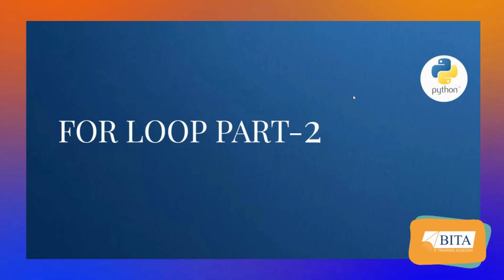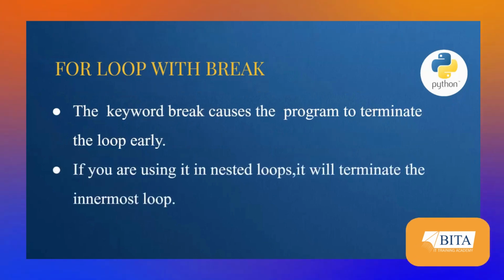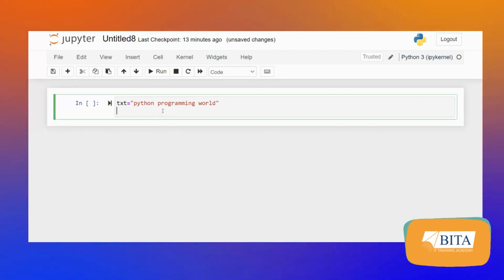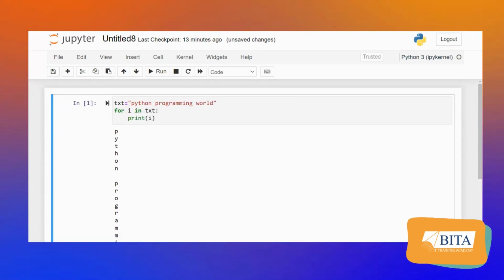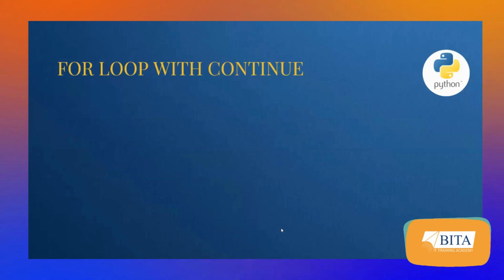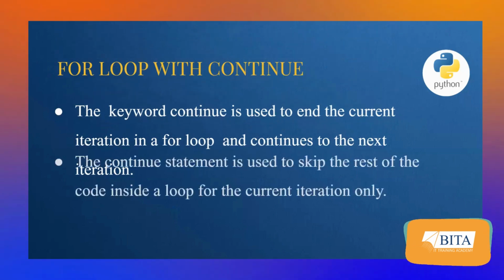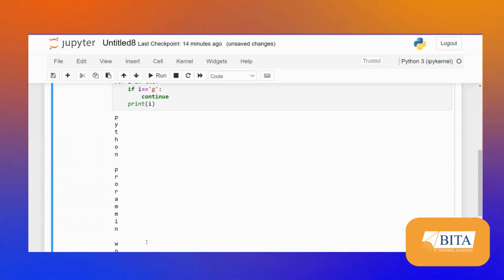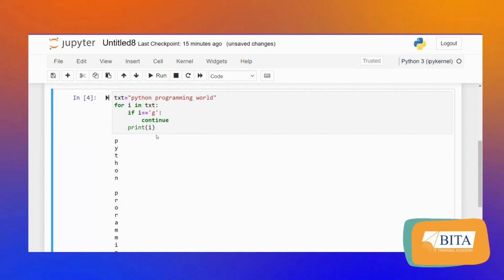For loop in Python | For loop with BREAK | For loop with Continue | Python For loop example| BITA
This video explains for loop in python with example.The for loop will iterate until given condition becomes false.
   The syntax is given below.
   for i in range(n):
        statements
Here, the statements can be a single statement or a group of statements.

In this video we will learn about for loop
1. How for loop will work in python?
2. For loop with break statement
3.For loop with continue statement

• Affordable Cost
• Real-time examples